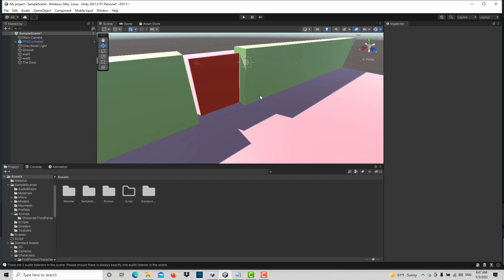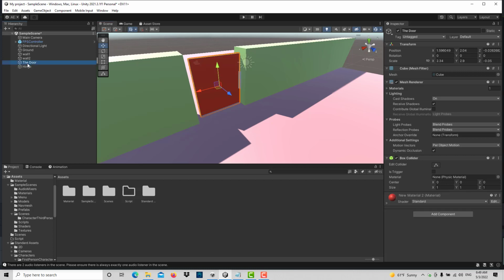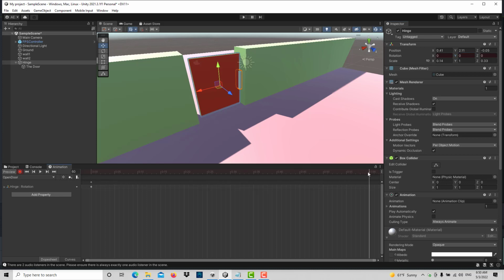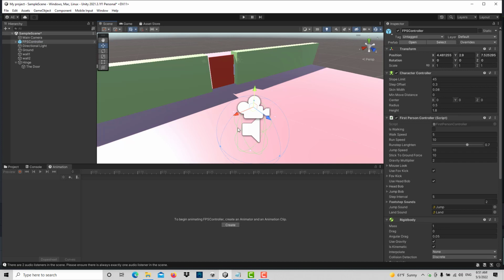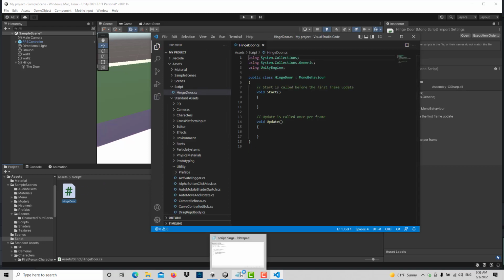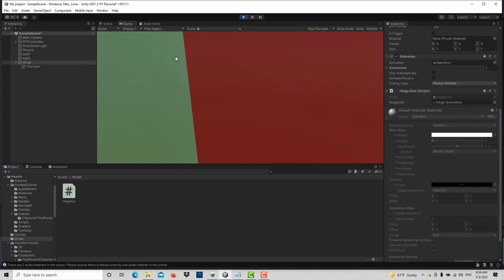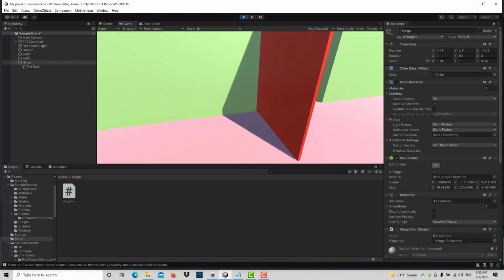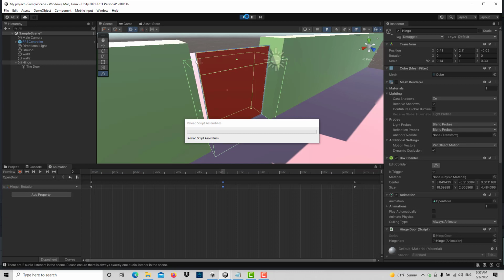Unity | How to Open a Door with Script included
How to open a door with any key in the keyboard in Unity
lesson by Eng.Ahmed
script